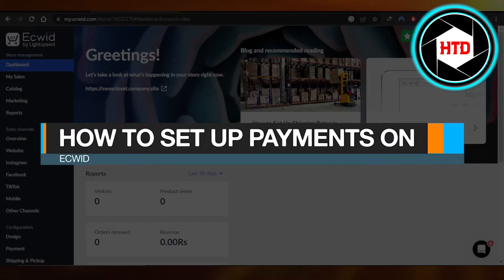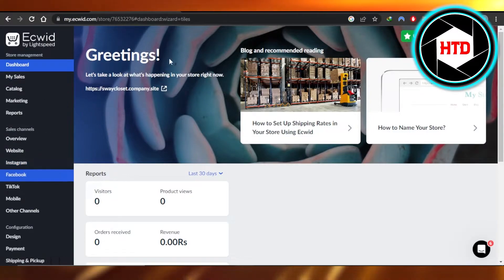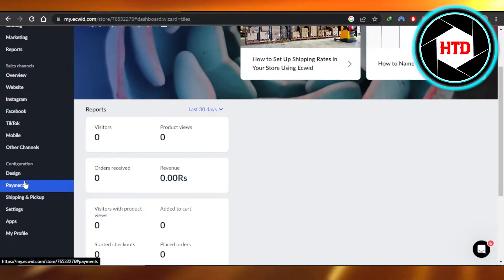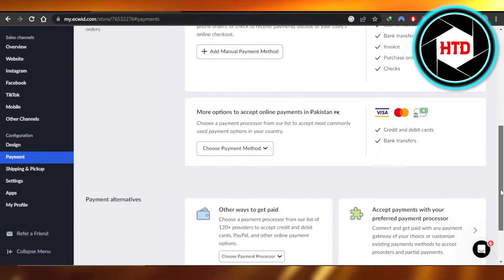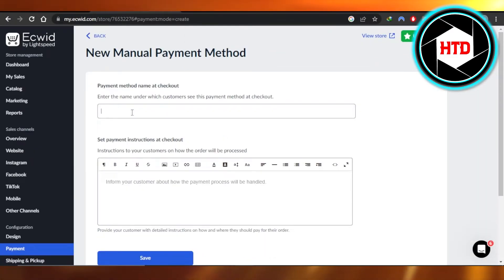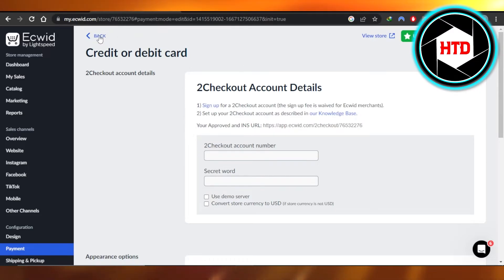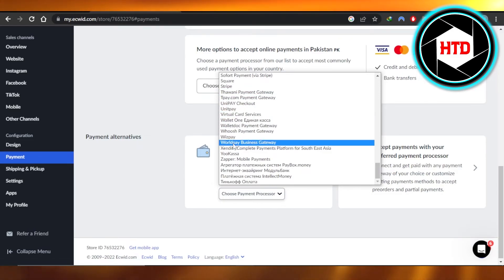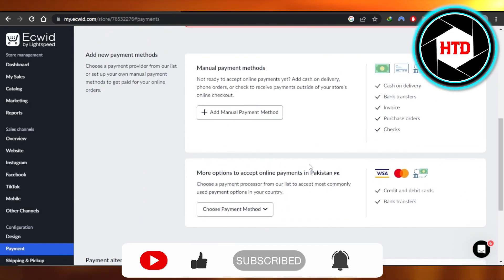How To Set Up Payments On Ecwid - 2025 Tutorial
Learn How To Set Up Payments On Ecwid. It is really easy to do and learn to do it in just a few minutes by following this super helpful tutorial to get a better understanding of everything.